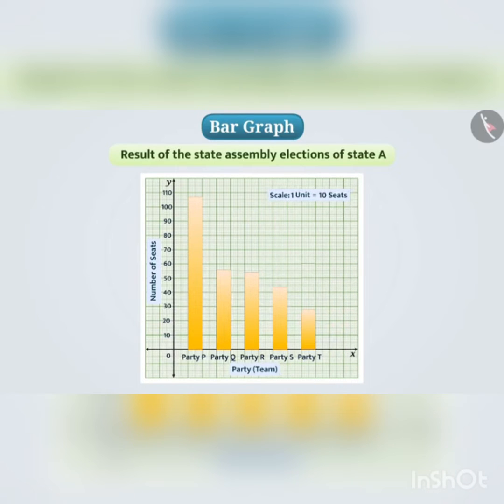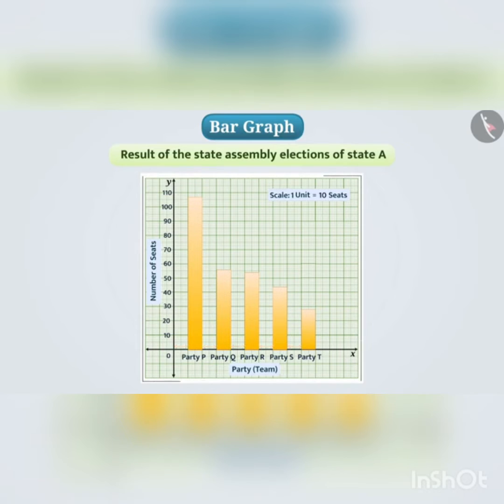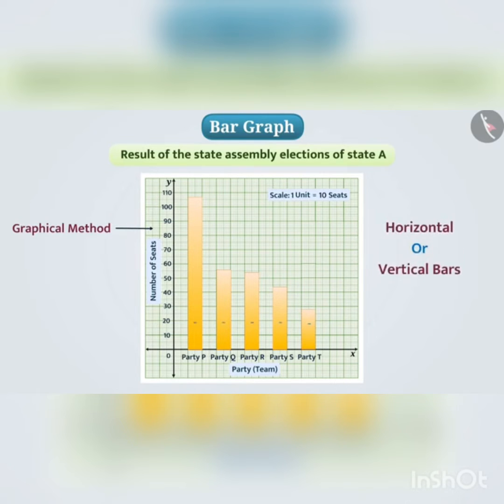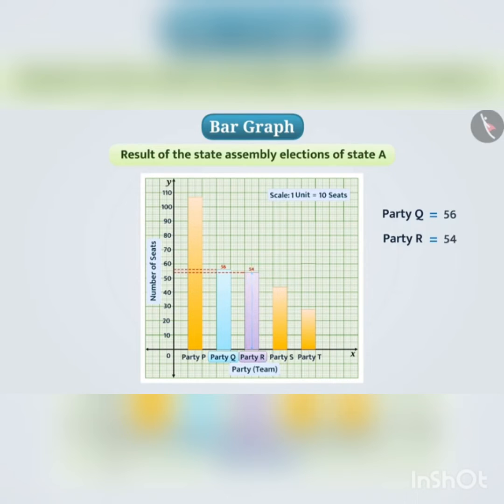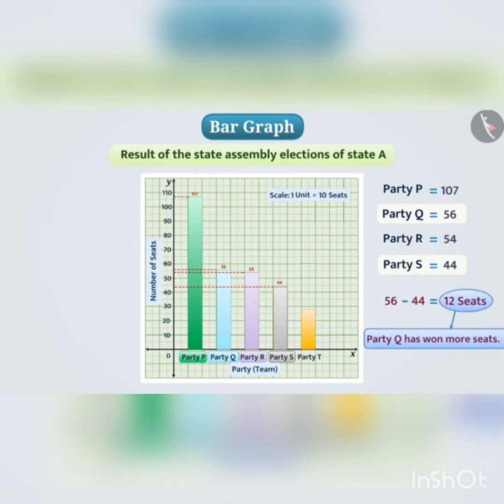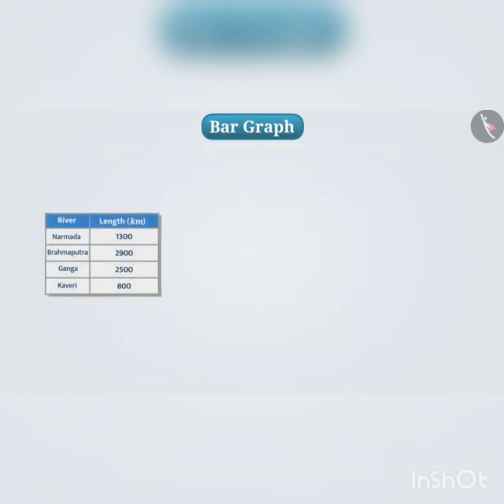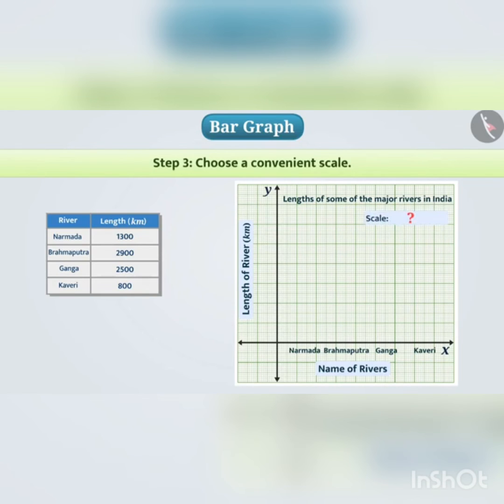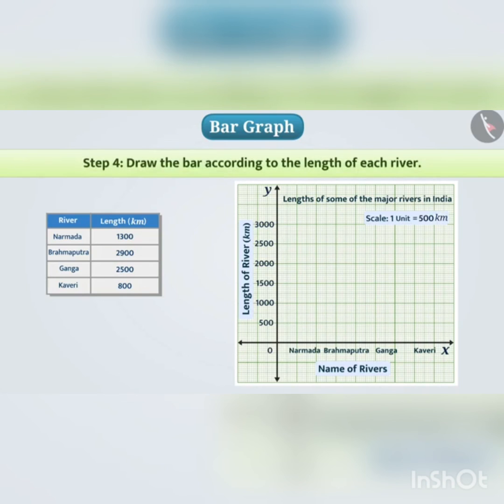BAR GRAPH video 1